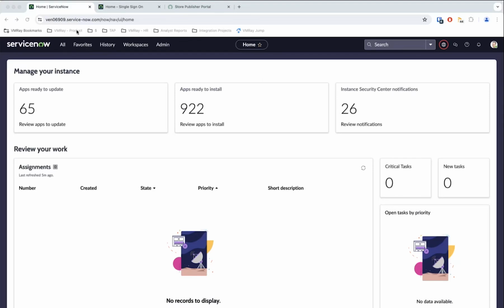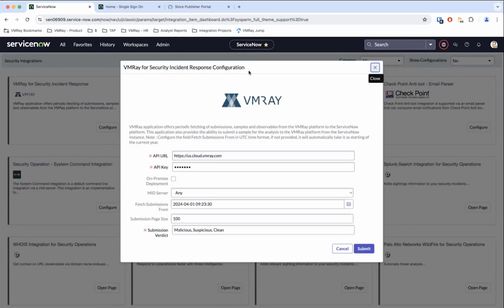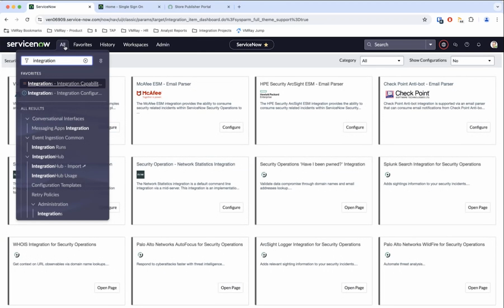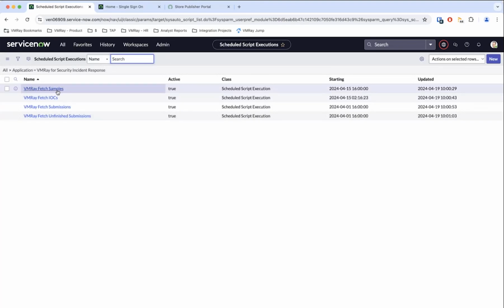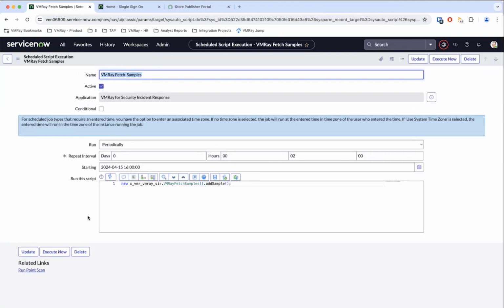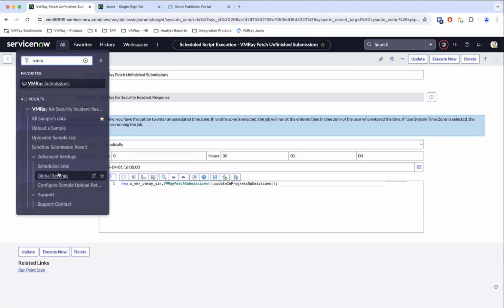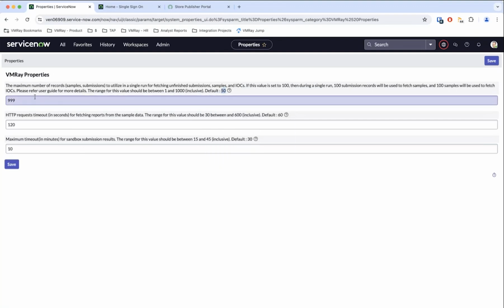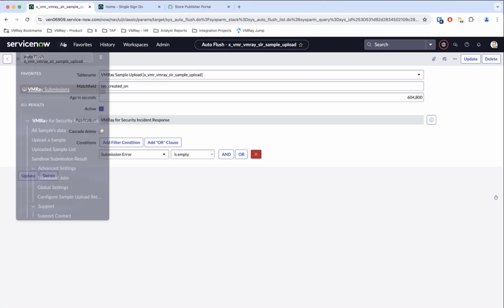VMRay & ServiceNow Configuration | Step-by Step Tutorial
When integrated with ServiceNow Security Operations (SecOps) with VMRay, suspicious or unknown Zero-day malware and phishing incidents can be quickly analyzed, resulting in accelerated investigations and faster mitigation of threats.